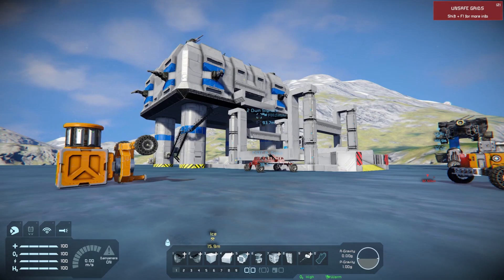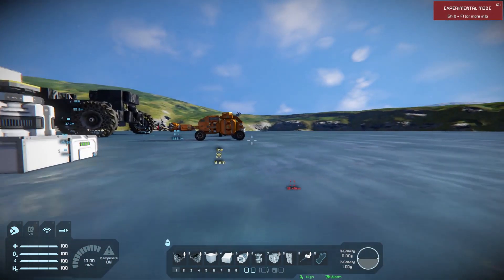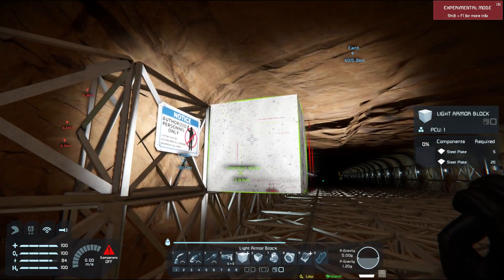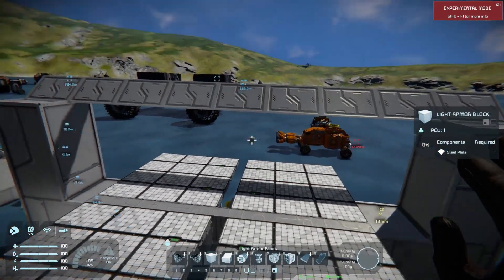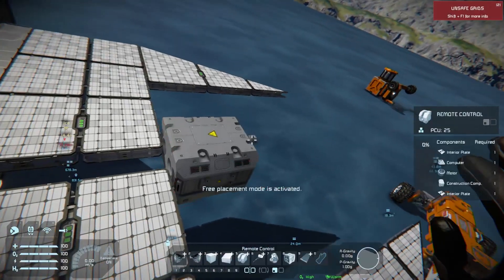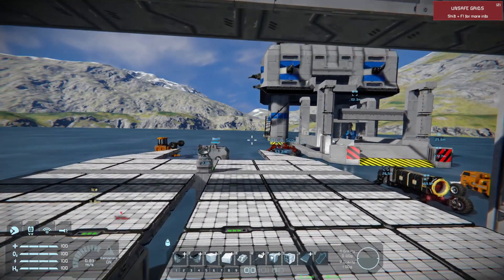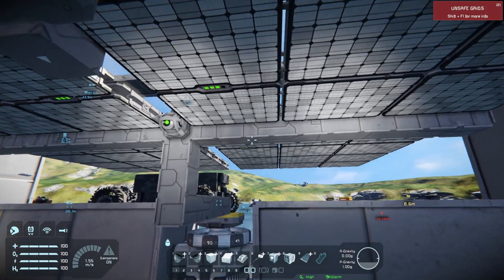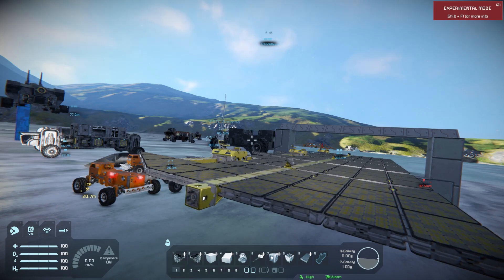Space Engineers - Complex Creations - EP13 - Extending Signals 100km+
Welcome to Space Engineers - Complex Creations, a series where we build some of the most complex machines and bases on Space Engineers. Give your suggestions on different things to build